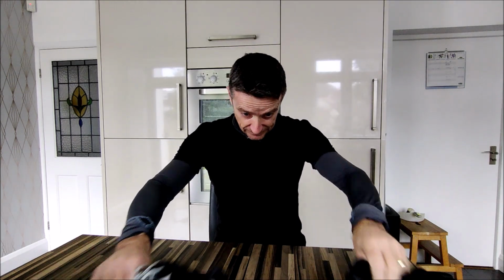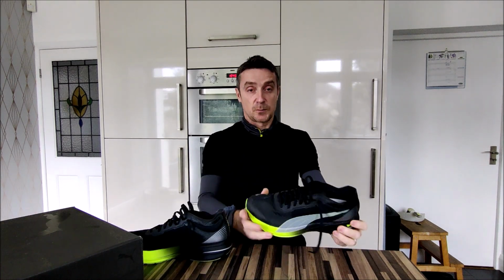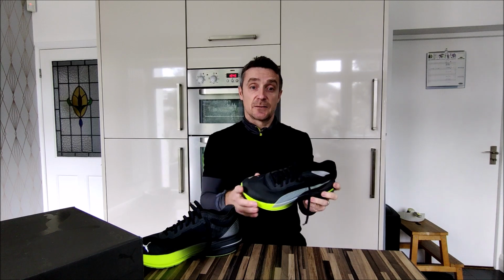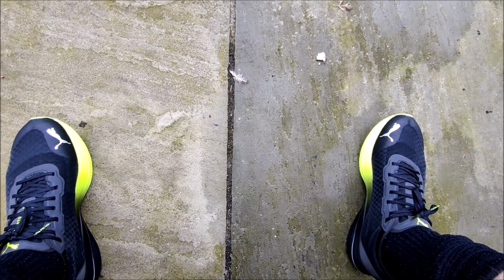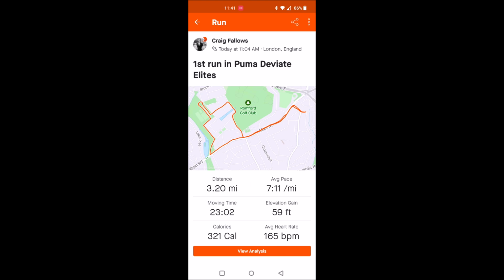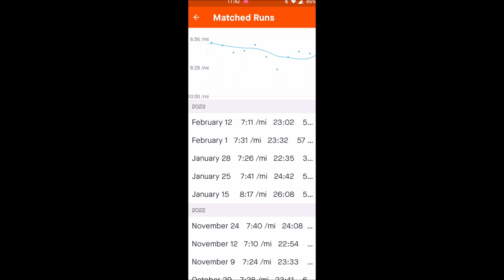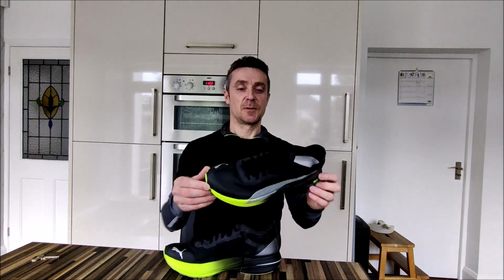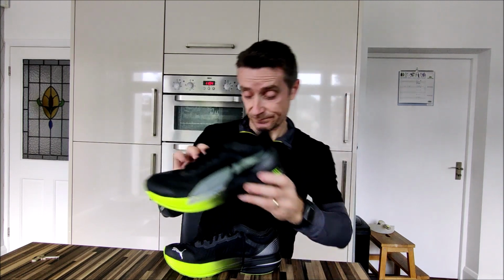Puma Deviate Nitro Elite Carbon - A normal guys tries them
Im not a club runner or racer, I just run a 5k around my local area once a week. I dont train, I just run. So will these so called super trainers, Puma Deviate Nitro Elite Carbon, make any difference to me ?